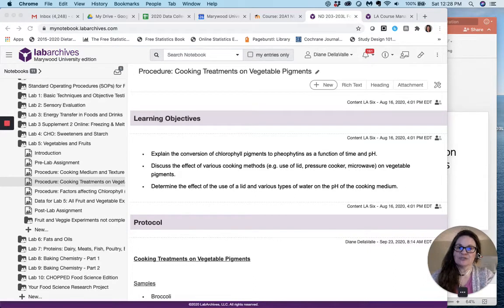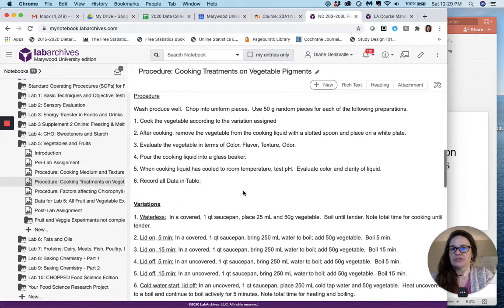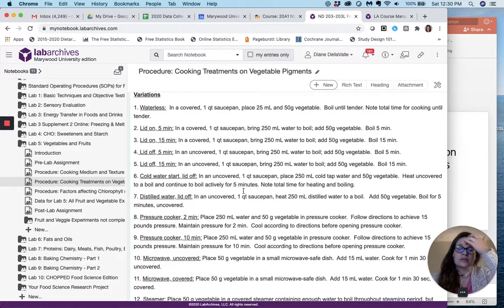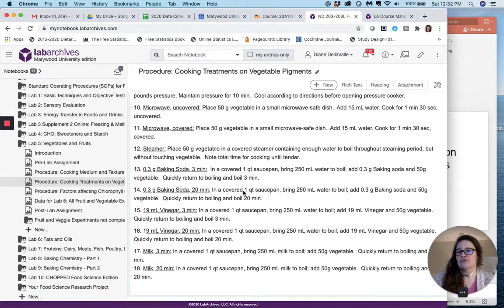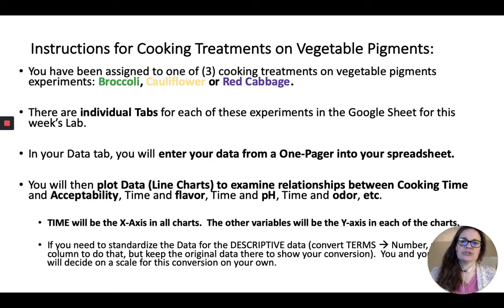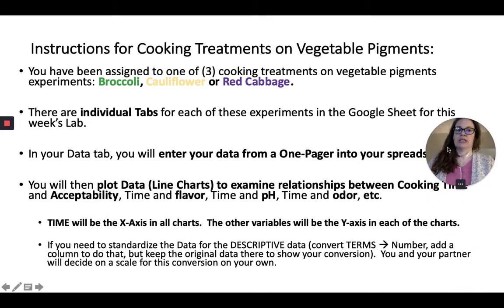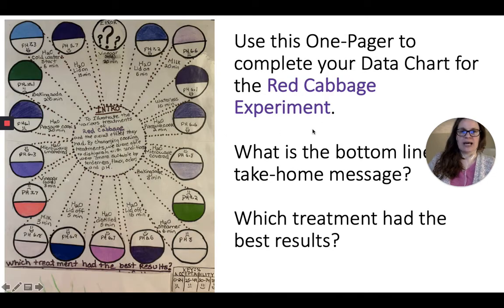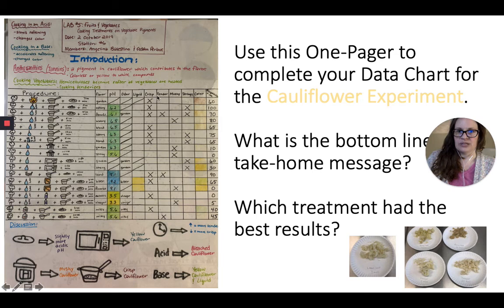Lab 5: Fruits and Veggies: Cooking Treatments on Vegetable Pigments Lab Instructions